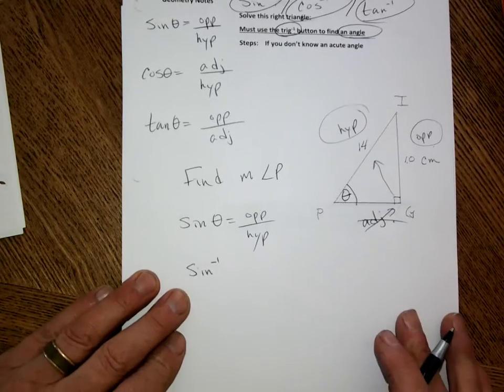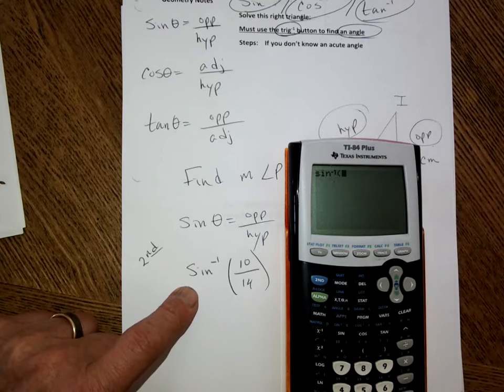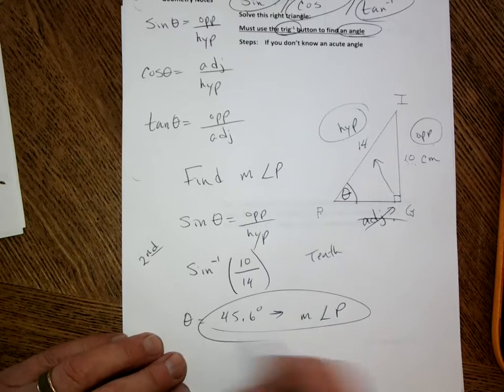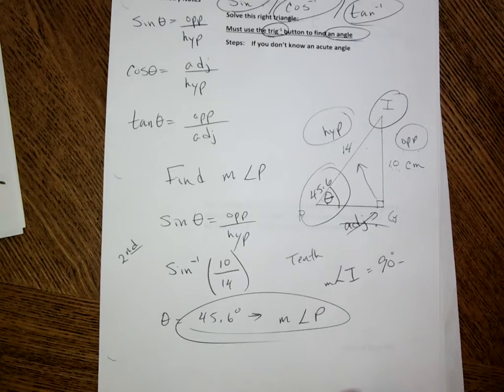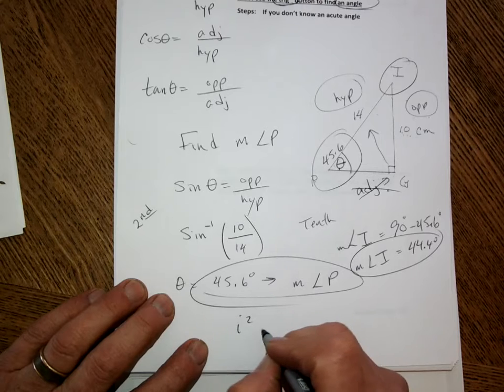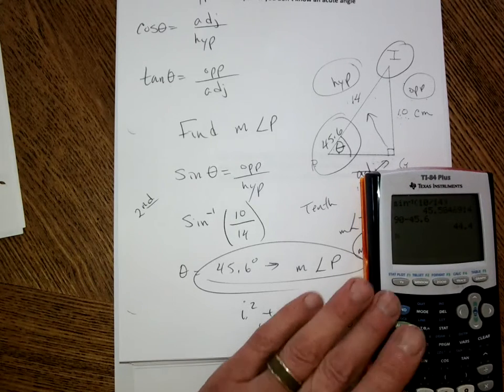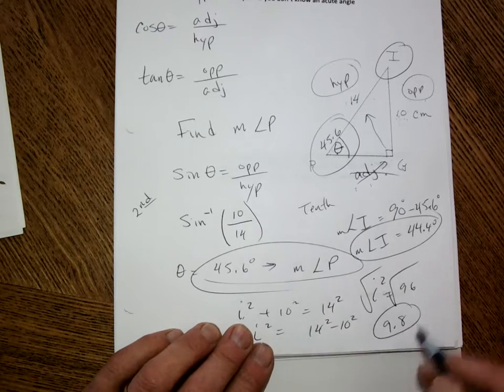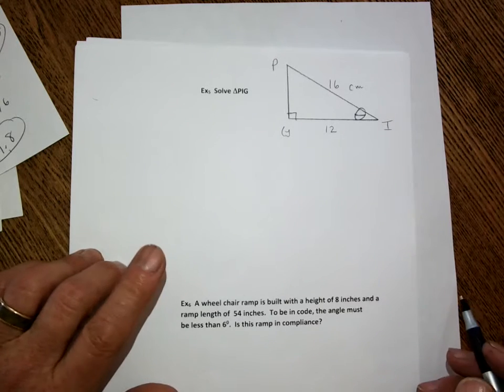9 6 Geo